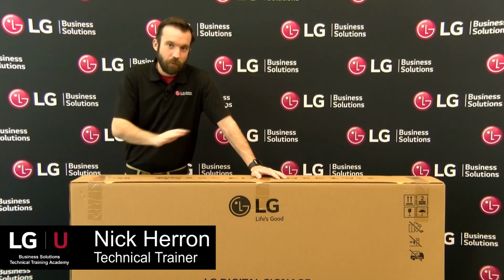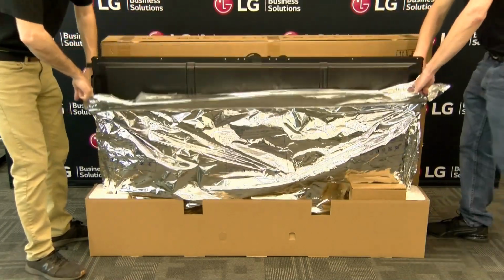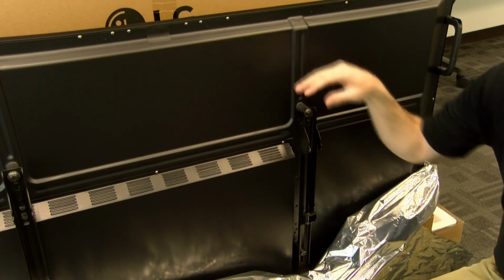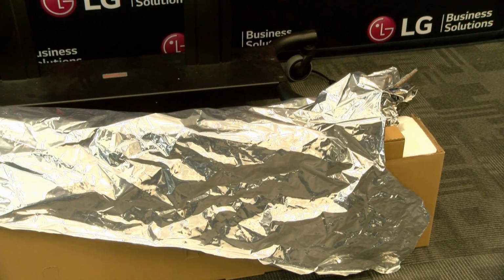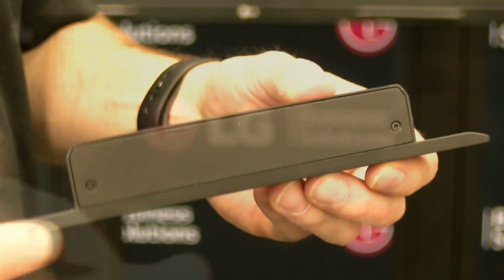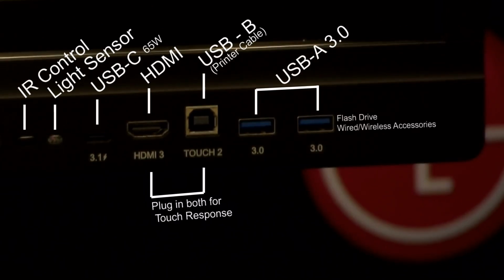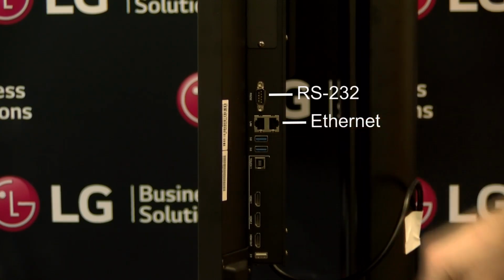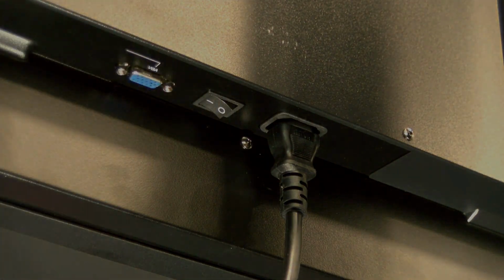CreateBoard TR3DK Unboxing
Unboxing the second generation LG CreateBoard TR3DK.